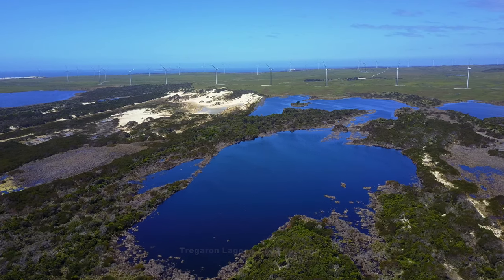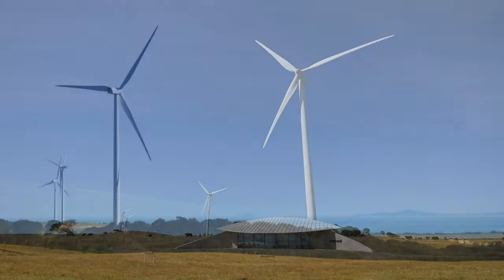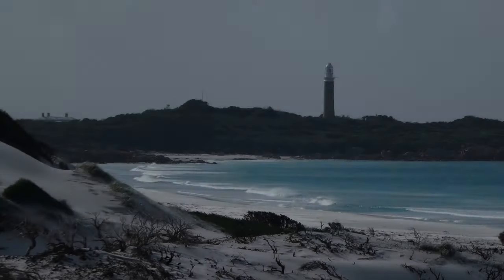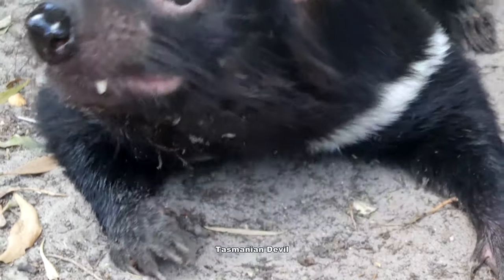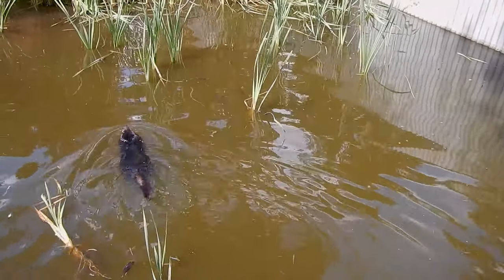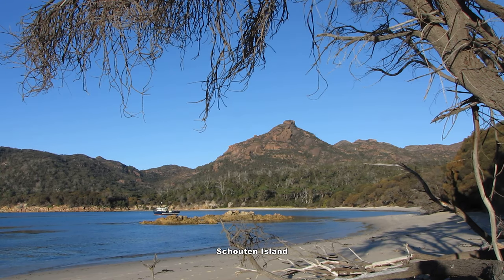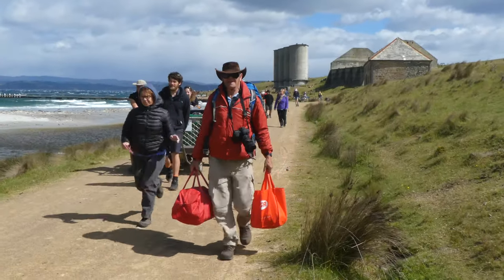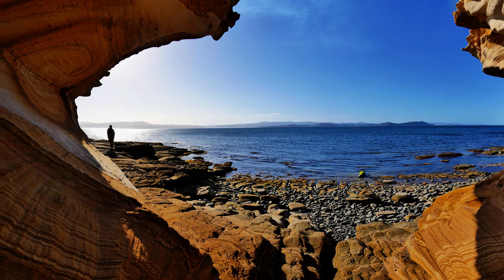Taste of Tassie Part 2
The second part of a visit to some of Tasmania's premier destinations on the east coast from Cape Portland to Maria Island. This is a collection of extracts from full length videos on each of the locations. Places visited include, Cape Portland wind farm, Musselroe Bays, Bayley Rocks, Ansons Bay, Policemans Point, Eddystone Point, Deep Creek, Bay of Fires, Sloop Rock, Cosy Corner, St Helens, Binalong Bay, Bicheno, Cape Tourville, Coles Bay, Freycinet Peninsula, Schouten and Maria Islands. I also included two extracts from two sea kayaking trips, Musselroe Bay and Schouten Island.